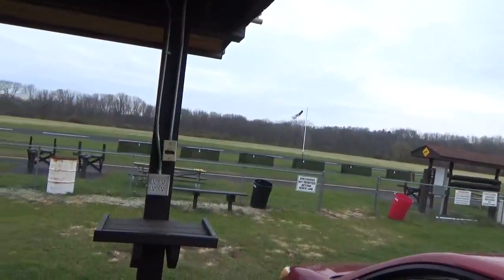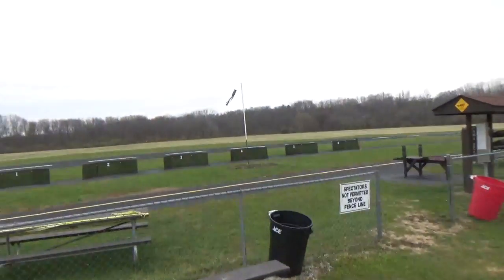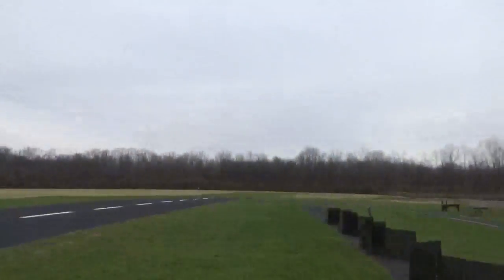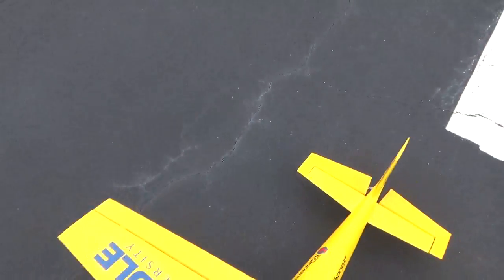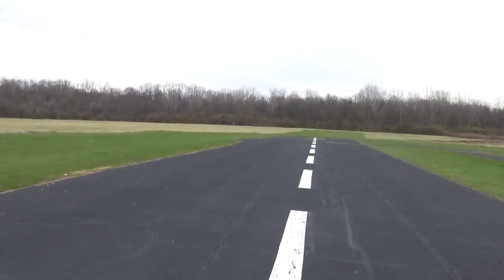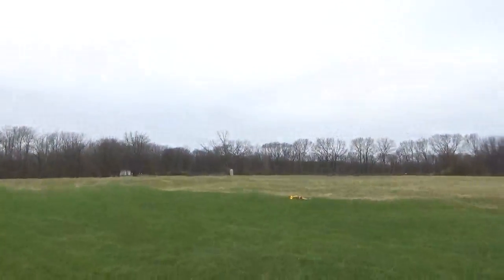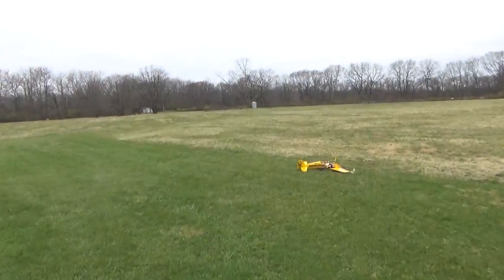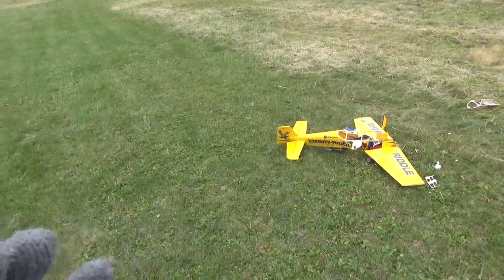My Embry Plane MAjor crash